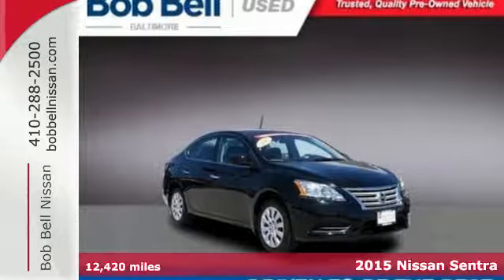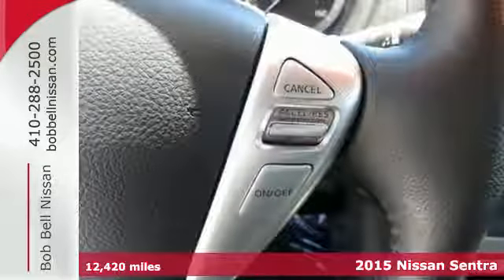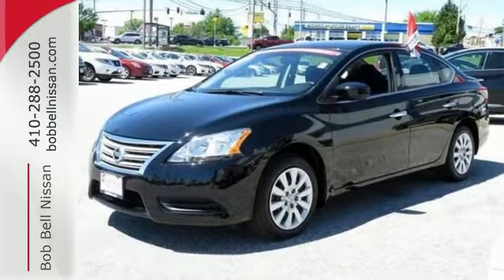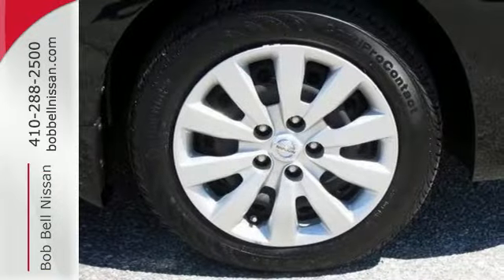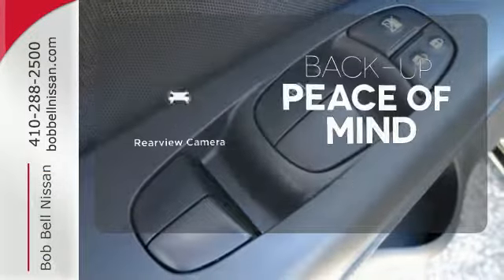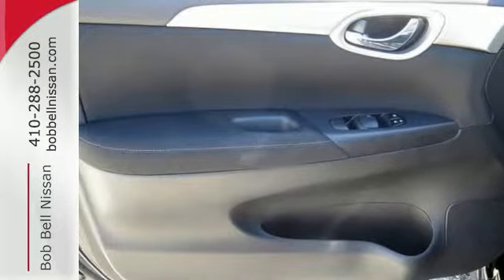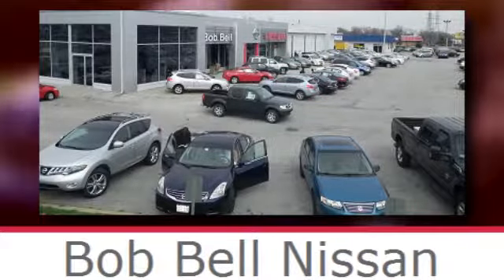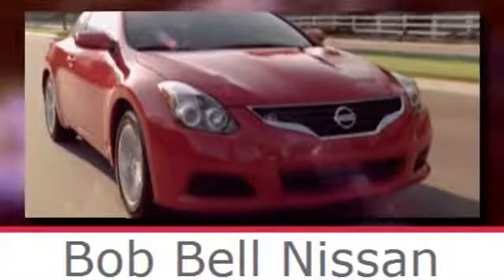2015 Nissan Sentra Baltimore MD Dundalk, MD N339683A - SOLD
Year: 2015
Make: Nissan
Model: Sentra
Trim: SV
Engine: 4 Cyl - 1.80 L
Transmission: CVT with Xtronic
Color: Super Black
Interior: Charcoal
Mileage: 12420
Stock #: N339683A
VIN: 3N1AB7AP7FL692016
New Price! 2015 Super Black Nissan Sentra SV Sentra SV, 4D Sedan, 1.8L 4-Cylinder DOHC 16V, CVT with Xtronic, Super Black, NISSAN CERTIFIED PRE-OWNED, 6 Speakers, ABS brakes, Brake assist, Delay-off headlights, Electronic Stability Control, Exterior Parking Camera Rear, Fully automatic headlights, Illuminated entry, Low tire pressure warning, Radio: NissanConnect AM/FM/CD Audio System, Remote keyless entry, Security system, Traction control. Certified. Clean CARFAX. CARFAX One-Owner. Odometer is 25961 miles below market average!brbrAwards:br * JD Power Initial Quality Study (IQS) * 2015 IIHS Top Safety PickbrbrAt Bob Bell We believe in MARKET VALUE PRICING all vehicles in our inventory. We use real-time Internet price comparisons to constantly adjust prices to provide ALL BUYERS THE BEST PRICE possible. We do not mark them up, to mark them down OUR TEAM at Bob Bell is committed to helping you buy a car the way you Would want to buy a car! We utilize state-of-the-art technology to constantly monitor pricing trends in order to offer our shoppers the best competitive pricing and value. We sell and service all makes and models of Pre-owned / Used Vehicles used cars, used trucks, used Suv, Nissan, Kia, Ford, Chevrolet/Chevy, Honda, Toyota, Porsche, Land Rover, Jaguar, INFINITI, Audi, Mazda, Hyundai, Chrysler, Jeep, Dodge, Ram, SRT, Mitsubishi, , Lexus, Volkswagen, Mini, BMW, Mercedes, Fiat, Volvo, GMC, Cadillac, Lincoln as well as every other brand. Proudly serving these areas of Baltimore, Baltimore county, Rosedale, Overlea, Parkville, Harford county, Annapolis, Arnold, Bethesda, Catonsville, Columbia, Dundalk, Edgewood, Essex, Frederick, Gaithersburg, Glen Burnie, Middle River, Milford Mill, Parkville, Perry Hall, Randalstown, Severn, Severna Park, Southgae and Townson, White Marsh, Carney, Timonium, Lutherville, Pikesville, Lochearn, Woodlawn, Catonsville, Brooklyn Park, Sparrows Point, Edgemere, Nottingham, Chase, Bowleys Quarters, Kingsville, HydesFork, Baldwin, Cockeysville, Phoenix and throughout Maryland, Virginia, and Delaware.

7900 Eastern Ave.

Address:
7900 Eastern Ave